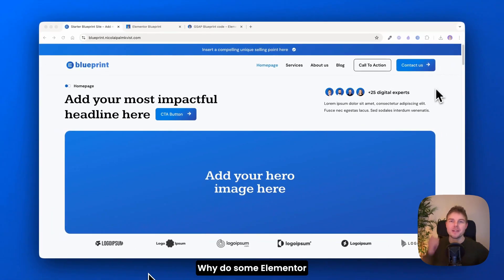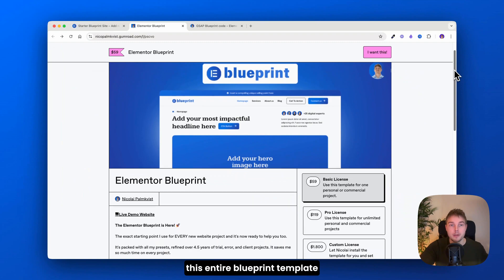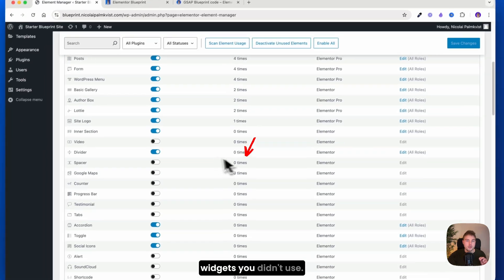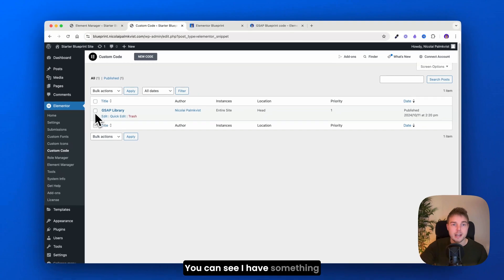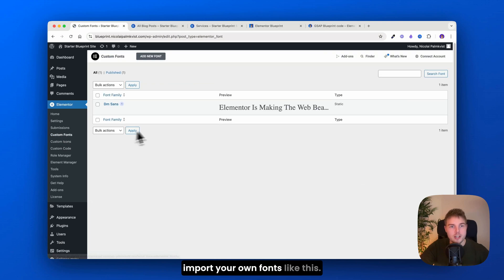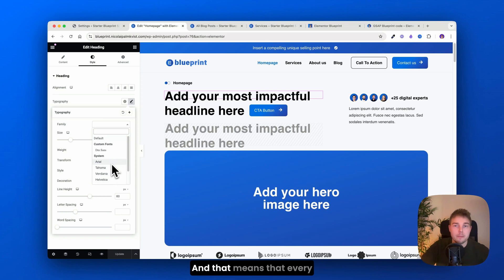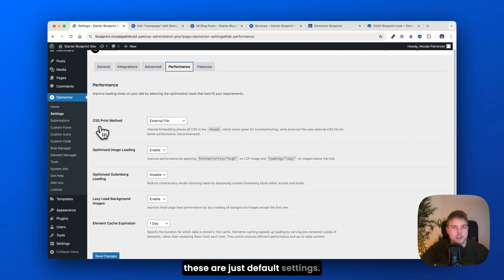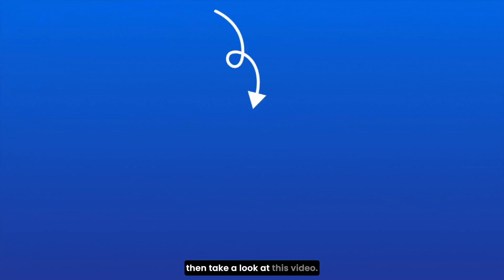FULL Elementor Presets Setup [How I Build 500+ Websites]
Learn how I’ve built 500+ websites using my Elementor Blueprint—my ultimate starting point for every project. This powerful, pre-made setup includes refined presets, essential settings, and optimized designs that I’ve perfected over 4.5 years of hands-on experience. Whether you’re a professional designer or creating your first website, this blueprint will save you hours of work, eliminate guesswork, and ensure your sites look amazing and perform seamlessly.

In this full walkthrough, I’ll show you how to set up your projects for success from day one, including my top workflow secrets, design strategies, and time-saving hacks. By the end, you’ll have the tools and confidence to elevate your Elementor projects to the next level.